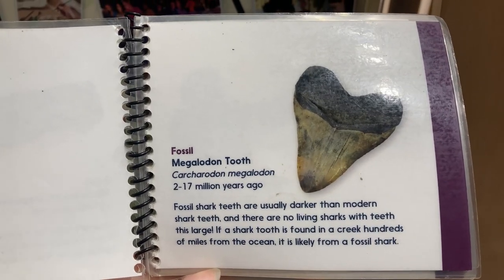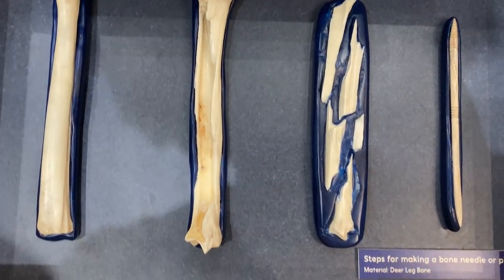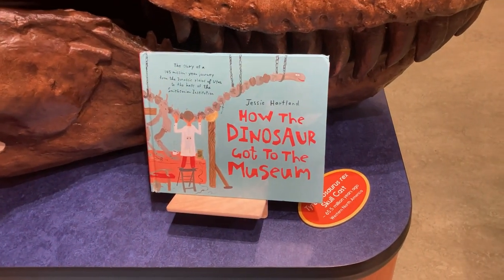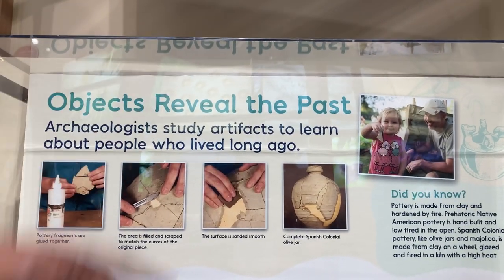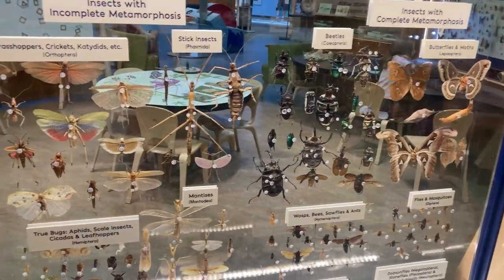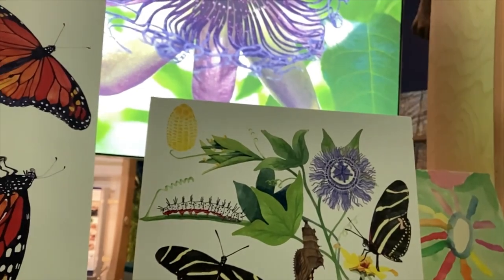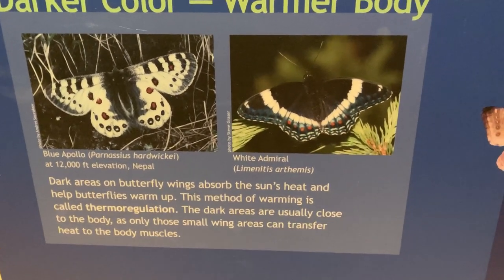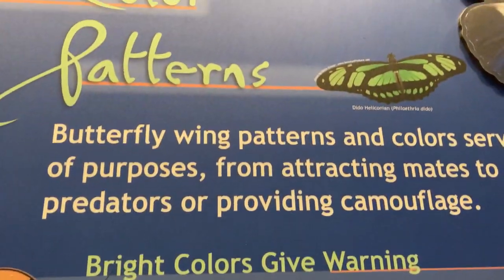Florida Museum of Natural History | VLOG